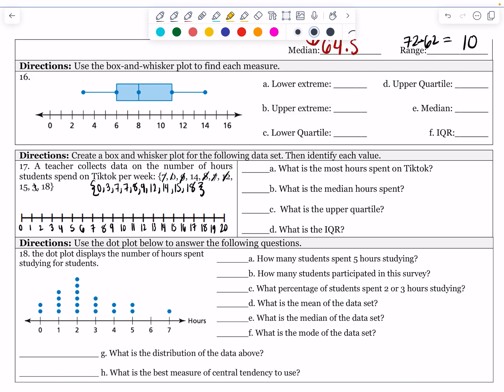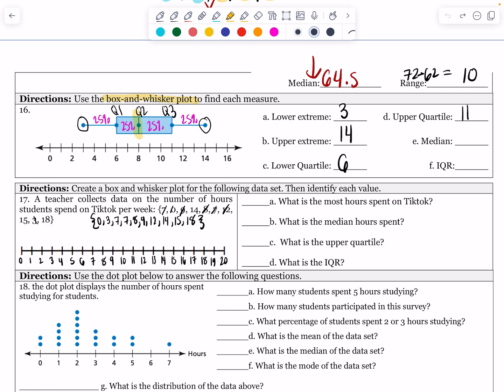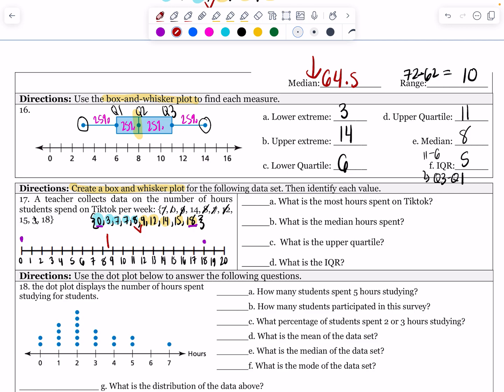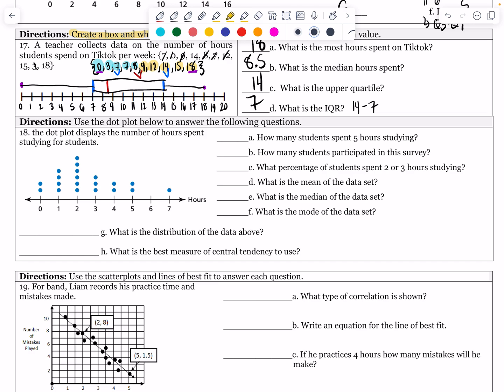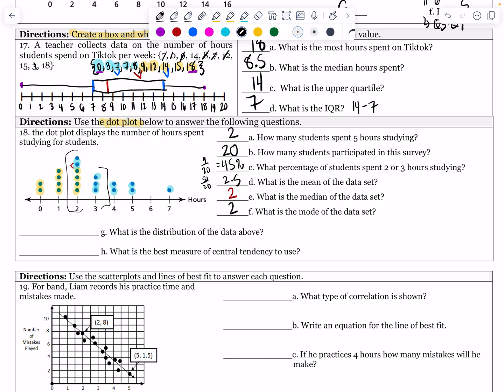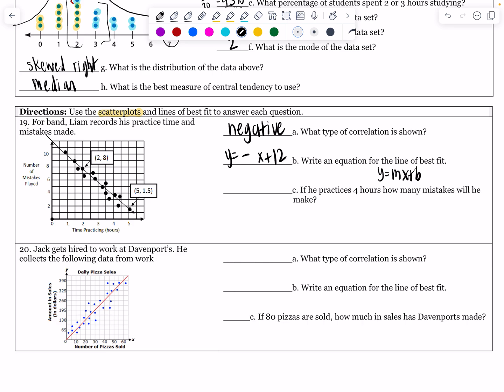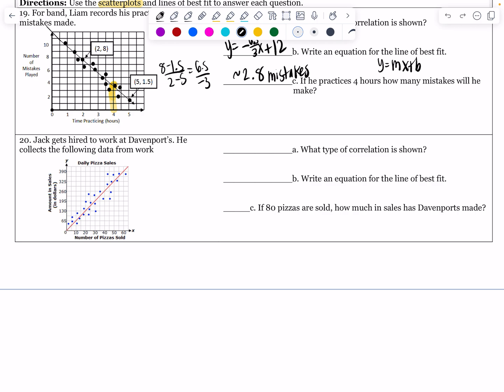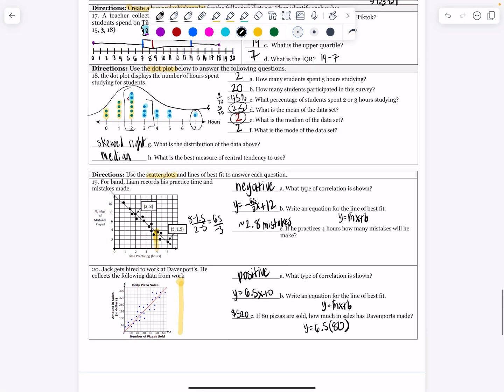4NW Chapter 12 #16 - #20